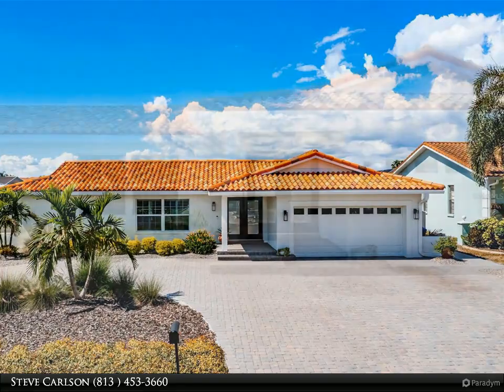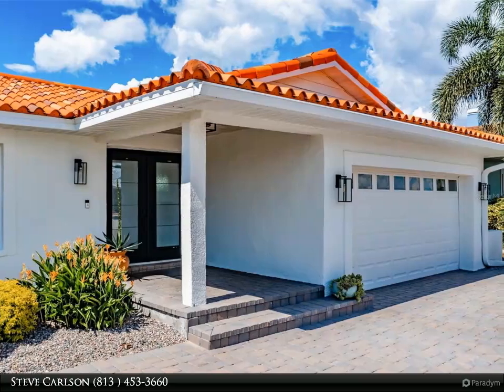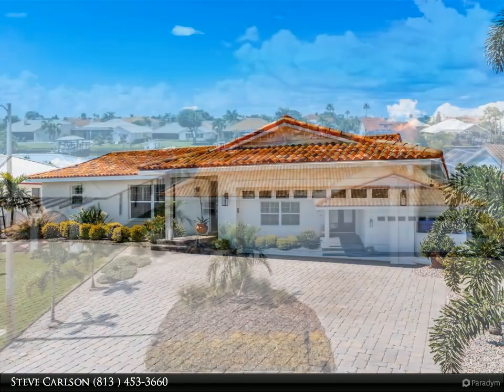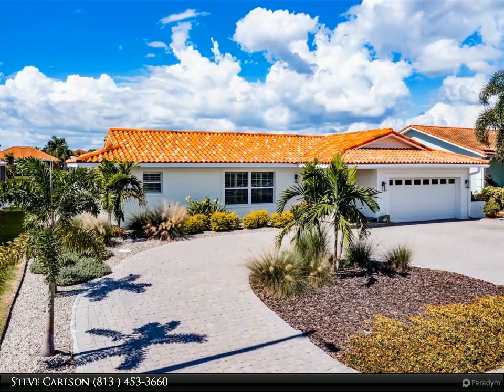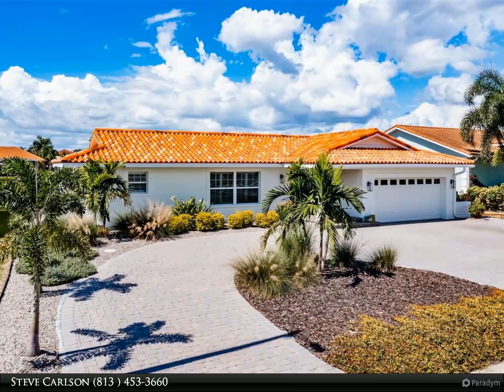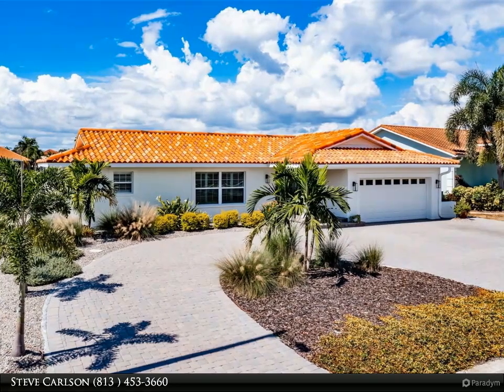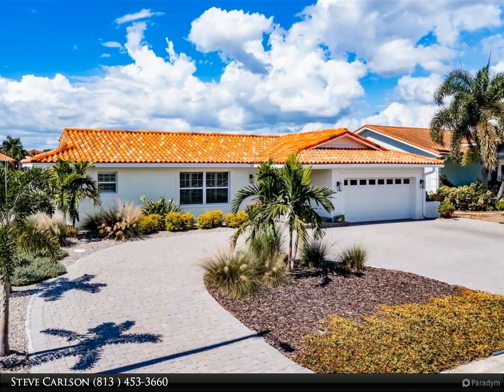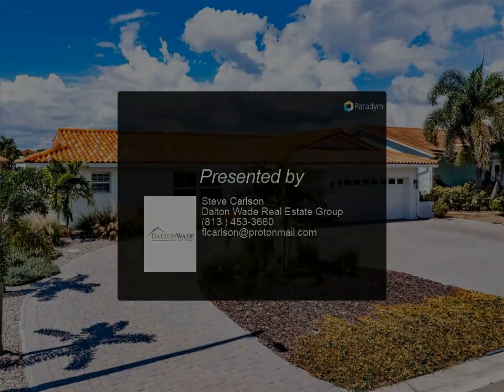Dalton Wade Real Estate Group - 917 CHIPAWAY DRIVE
917 CHIPAWAY DRIVE
$1,195,000, 4 bed, 2.00 bath, 2,074 SF, MLS# T3498001

COMPLETELY RENOVATED in 2021!! Beautiful waterfront home with views of the water from the majority of the home. This is a MUST SEE! New LVP Floors throughout, Open Floor Plan, Large kitchen with quartz countertops and extra large island, Gas Range, All new KitchenAid appliances. Corner hurricane glass sliding glass doors opens the whole corner of the kitchen and dining area. Master bedroom has an additional space perfect for a sitting area or office. New Bosch A/C, Energy efficiency is enhanced with a foam insulated attic. Endless hot water with a new tankless gas water heater, All new plumbing and electrical, New water softener, New Sprinkler drip system fed by in ground well, Xeroscaping, beautifully landscaped, Extra Large Paver circular driveway, Extra Large Paver Back Lanai area. Large covered Lanai, built in outdoor kitchen with top of the line grill (Alfresco), 2 burner cooktop, smoker, 2 Thermador hoods, Large bar area. Salt water in ground pool with automatic pool sweeper. All screened in. New Pool Pump. Composite decking on boat dock with 13K lb lift with electric/water, plus floating dock. Largest canal in Apollo Beach with deep water, easy access to Tampa Bay. No CDD/No HOA
Apollo Beach is centrally located, within 40-60 minutes to Tampa, Bradenton, Sarasota, St Petersburg and the Tampa airport. Closer by boat. I Come and experience tranquil living on the water! It's paradise!

2 full bath

Steve Carlson
Dalton Wade Real Estate Group